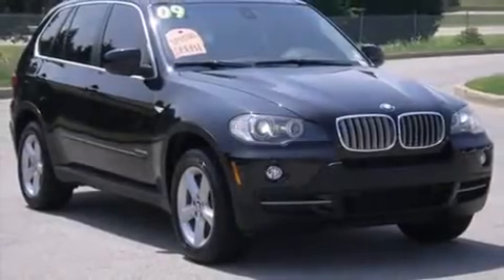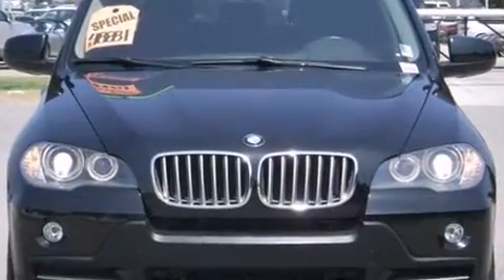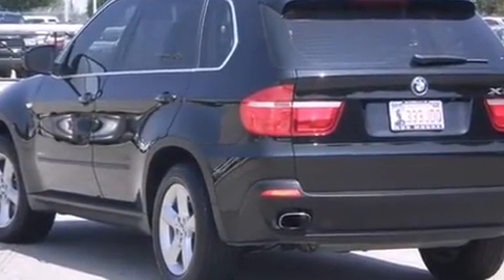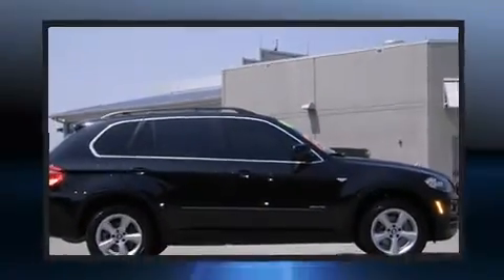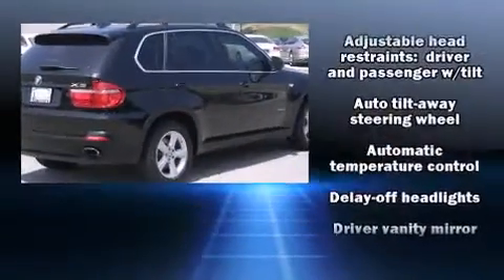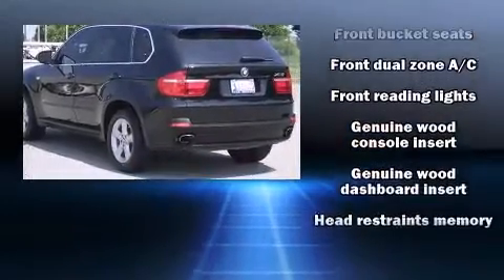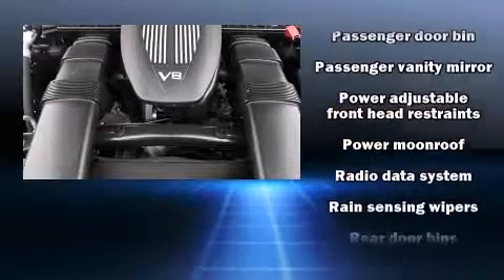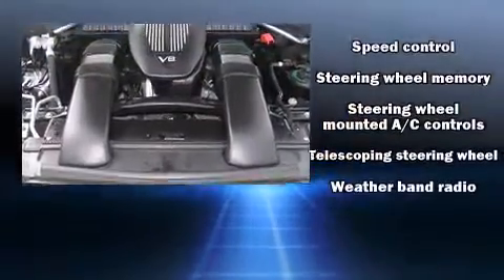2009 BMW X5 xDrive48i in Oklahoma City, OK 73114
Bob Moore Porsche
12910 Broadway Extension Hwy

The 2009 BMW X5. With fewer than 50,000 miles on the odometer, this 4 door sport utility vehicle prioritizes comfort, safety and convenience. It features an automatic transmission, all-wheel drive, and a powerful 8 cylinder engine. The following features are included: leather upholstery, power front seats, air conditioning, tilt and telescoping steering wheel, rain sensing wipers, remote keyless entry, and power windows. With high intensity discharge headlights illuminating your path, you'll always appreciate maximum visibility. For drivers who enjoy the natural environment, a power moon roof allows an infusion of fresh air. In the event of a rollover collision, side curtain airbags provide additional protection for outboard seated passengers. It also arrives with a Carfax history report, providing you peace of mind with detailed information. Are you ready to experience this vehicle for yourself?